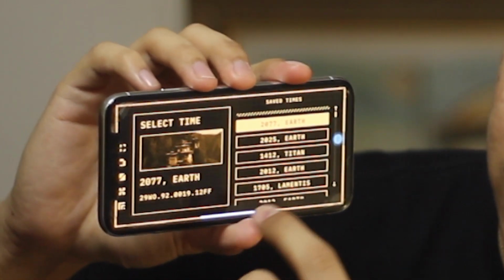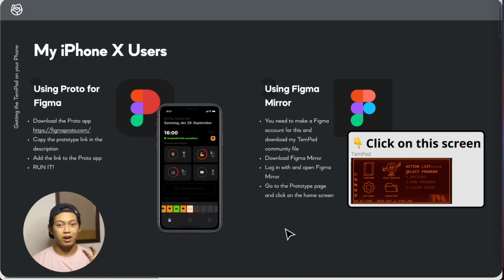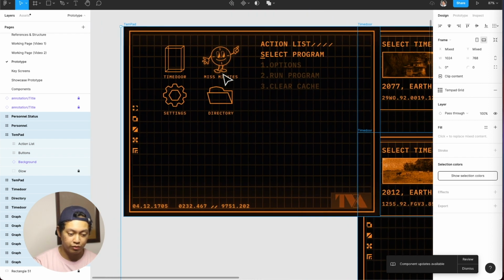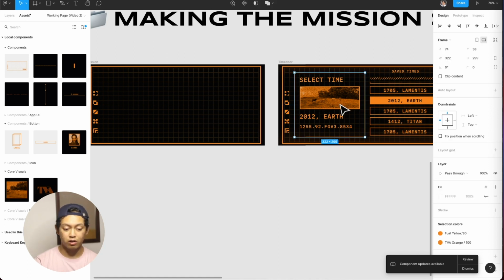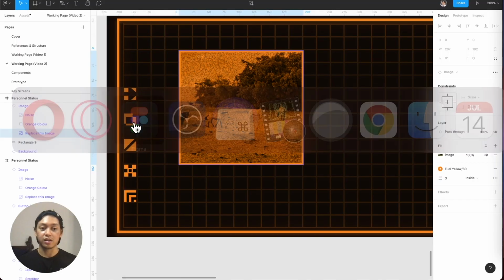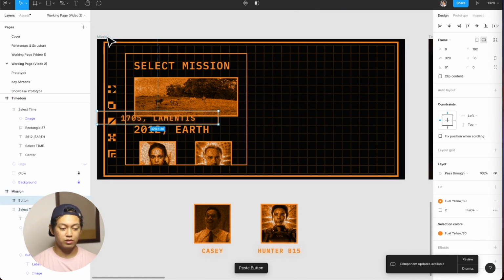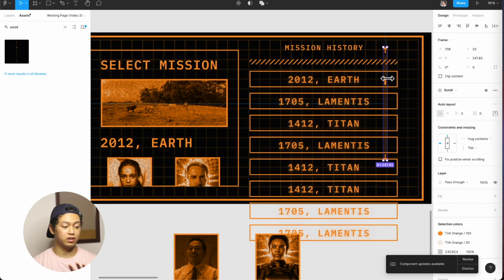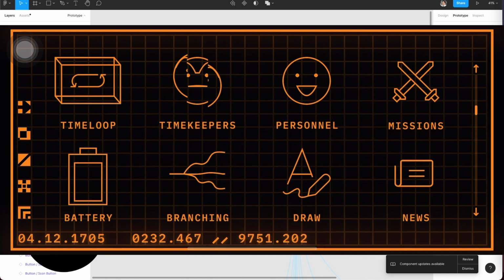I Made a Loki TemPad App UI Design Prototype for iPhone (and Android Tutorial) with Figma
I go through how to get the TemPad app mockup running on your phone for both iPhone and Android user. And towards then end I have a section to help guide you through creating new screens for this TemPad prototype / prop. All links mentioned are below.

Follow along with the Tutorial here (a link to the Figma community file)

Follow me on Figma community @Izzy to be notified whenever I make updates.
And Instagram @mudaexperience

Timestamps:
00:00 Intro
04:51 Get this on your phone intro
05:17 Section 1 - Using the prototype apps
08:27 Section 2 - Resizing the screens
13:40 Section 3 - Create new screens
23:30 *edit the images
42:33 Outro